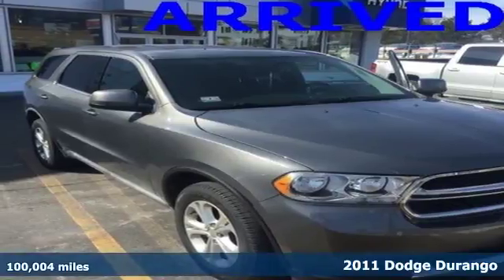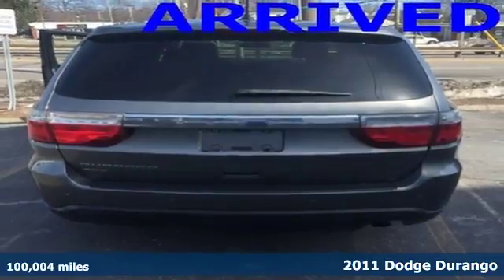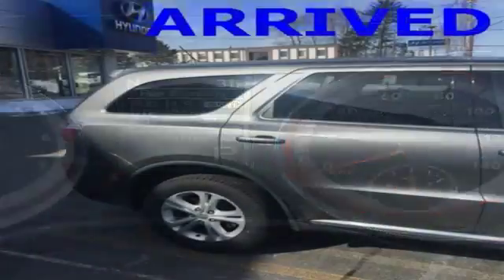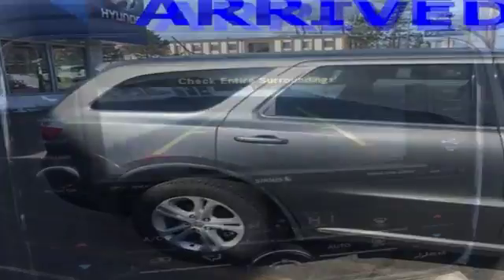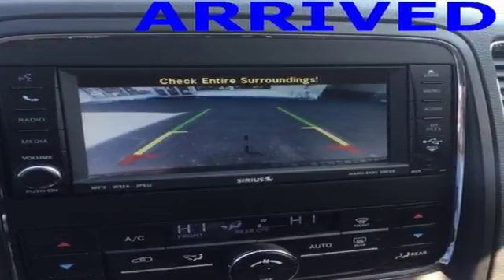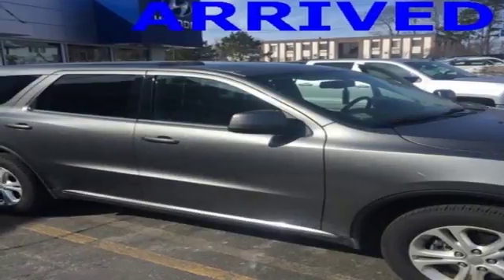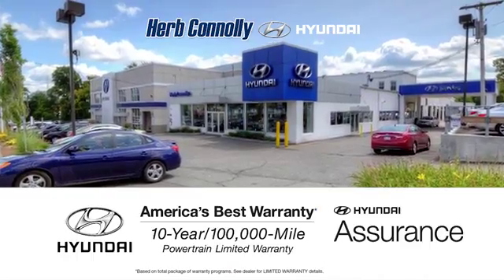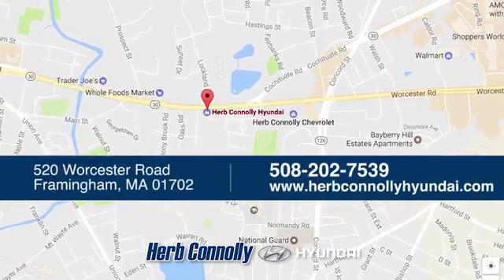Used 2011 Dodge Durango Framingham, MA H6793P - SOLD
Year: 2011
Make: Dodge
Model: Durango
Trim: Express
Engine: 3.6L 6-Cylinder SMPI DOHC
Transmission: 5-Speed Automatic
Color: Gray
Interior: Black
Mileage: 100004
Stock #: H6793P
VIN: 1D4RE2GG2BC733159
CARFAX One-Owner! Excellent Condition! 7 passenger! AWD 5-Speed Automatic 3.6L 6-Cylinder SMPI DOHC ***Excellent service history***,, 30GB HDD w/6,700-Song Capacity, 6.5" Touch Screen Display, Air Conditioning, Rear AC, BluetoothA® Streaming Audio, Leather Wrapped Steering Wheel, ParkSense Rear Park Assist System, ParkView Rear Back-Up Camera, Popular Equipment Group, Rear-View Auto-Dimming Mirror w/Microphone, UconnectA® Voice Command, w/BluetoothA®, keyless entry w/alarm.brbrRecent Arrival!brbrAwards:br * JD Power APEAL Study * 2011 IIHS Top Safety Pick (built after 5/11)brHerb Connolly Motors is the home of used car LIVE MARKET PRICING. LIVE MARKET PRICING gives our customers the piece of mind that we have already done the shopping for you and priced our vehicle aggressively in today's internet information marketplace while adjusting accordingly for - Supply - Equipment - Condition and Mileage. Remember at Herb Connolly Motors - WE DONT PLAY PRICING GAMES.brbrReviews:brbr * Sophisticated ride; easy to maneuver; adult-friendly third-row seat; powerful optional V8; generous towing capacity. Source: Edmunds

Address:
520 Worcester Rd - Rte 9 East